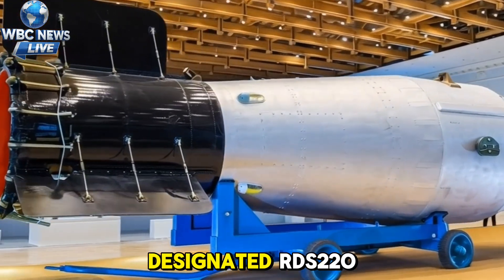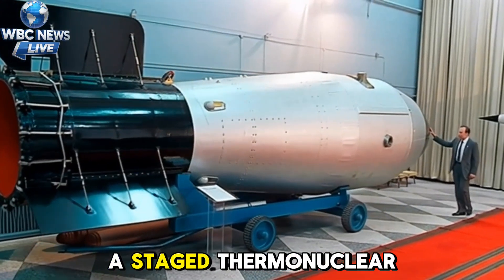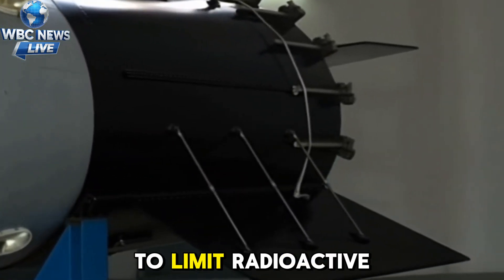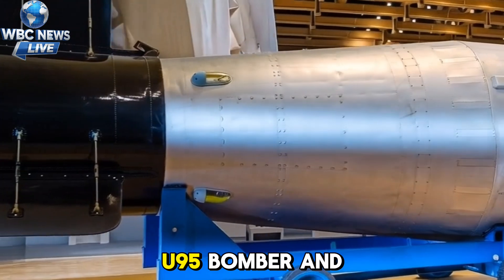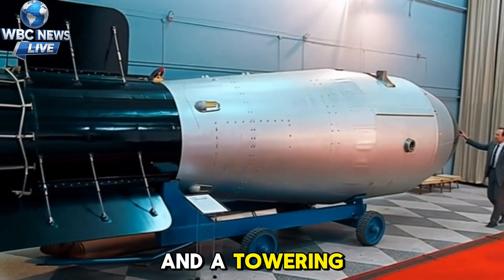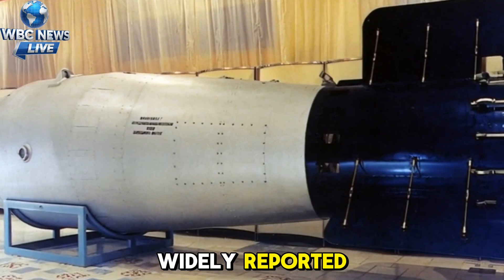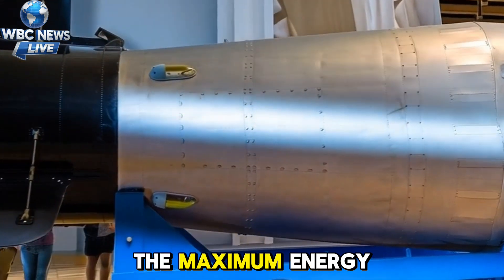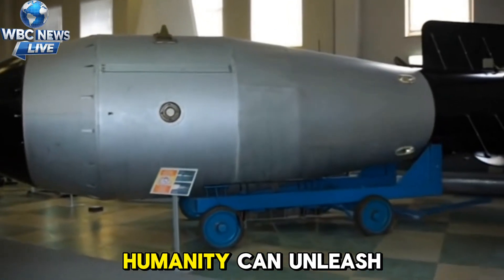Russian Tsar Bomba, King of Nuclear Atomic Bomb | True Story of Tsar Bomba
The world’s most powerful explosion ever recorded — the Tsar Bomba.
In 1961, the Soviet Union tested a hydrogen bomb so massive that it shook the Earth three times around its axis. Known as the “King of Bombs,” Tsar Bomba was 3,000 times stronger than the Hiroshima bomb and bright enough to be seen hundreds of kilometers away.

In this documentary, we uncover:
💥 The secret story behind its creation
🚀 How Soviet scientists built the impossible
🌍 The shocking impact it had on the Cold War and the entire world
🧠 The technology, fear, and politics that defined an era

From the skies of Novaya Zemlya to the heart of global tension, this is the true story of humanity’s most destructive weapon ever tested.

⚙️ Watch Till The End To Discover:

How Tsar Bomba changed the course of nuclear history

The real footage and scientific data behind the 50-megaton explosion

Why it was never used again

🔔 Don’t Forget To:

for more real-world technology, military history, and scientific documentaries.